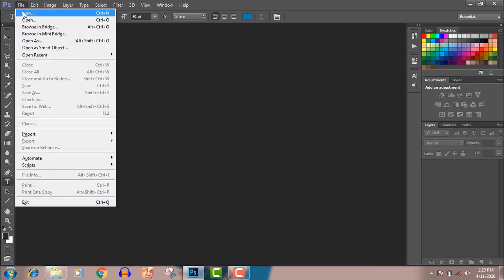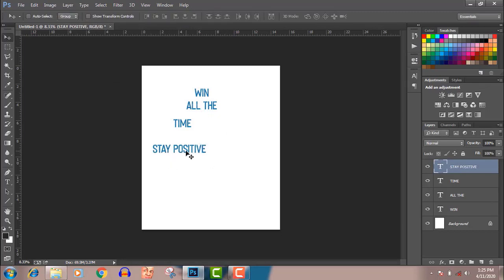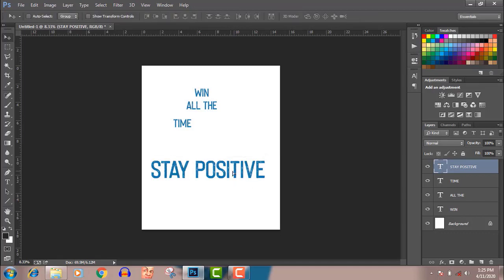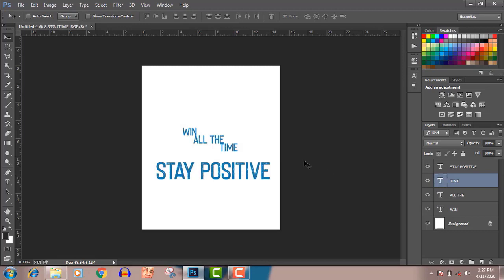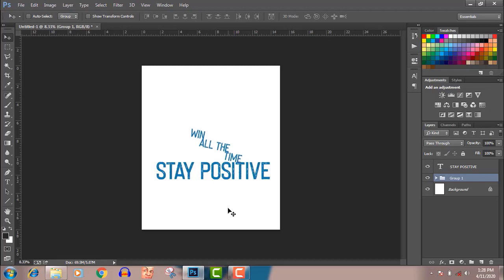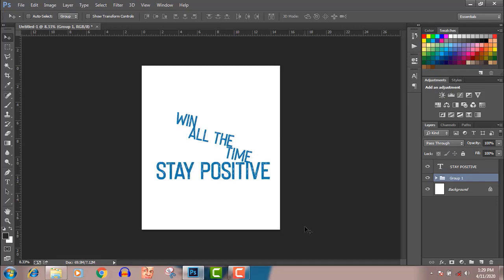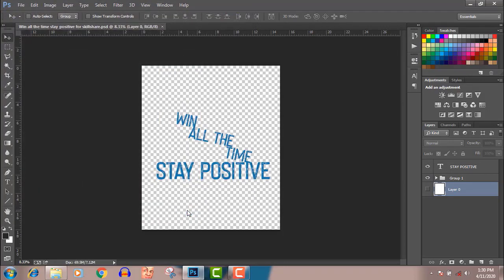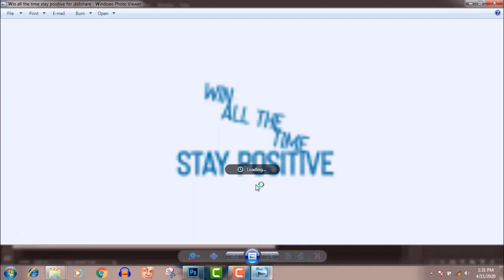Text Based Typography T-shirt Design